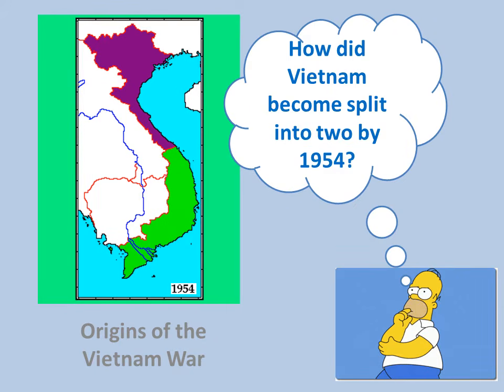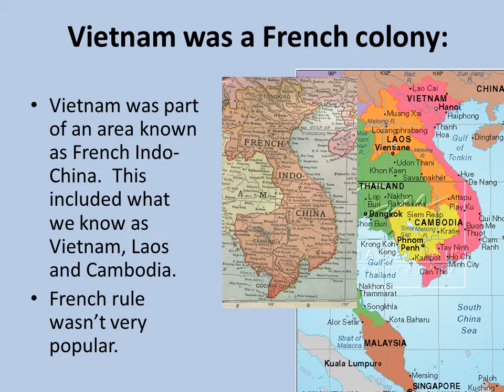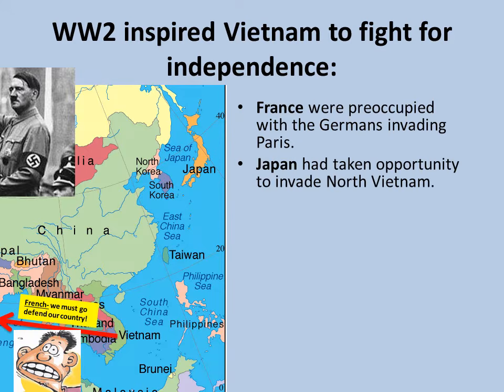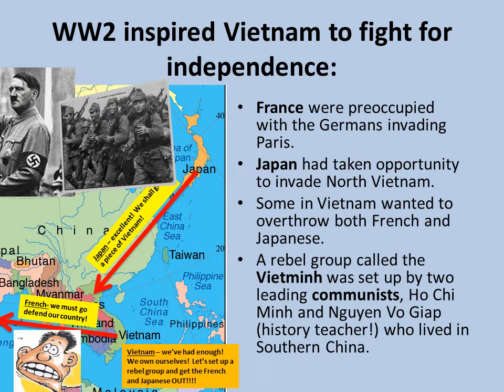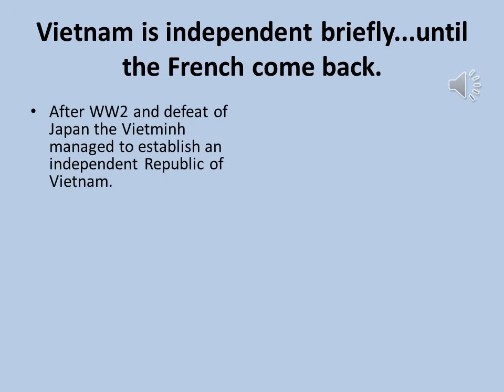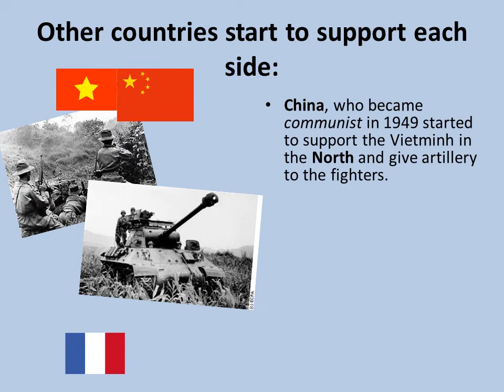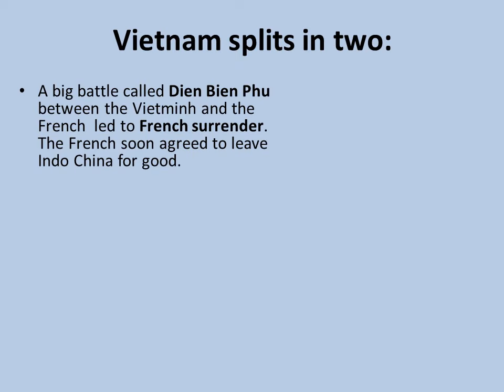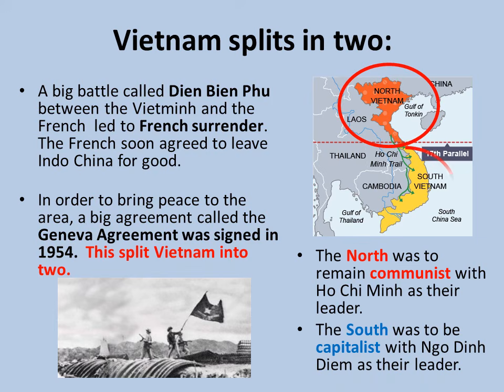How did Vietnam become split into North and South by 1954?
A brief introduction to the background of the Vietnam War.  More videos to follow on this topic.  Suitable for GCSE and A Level Students.